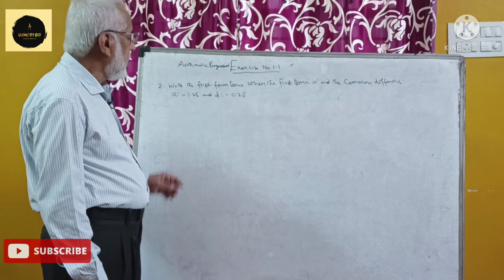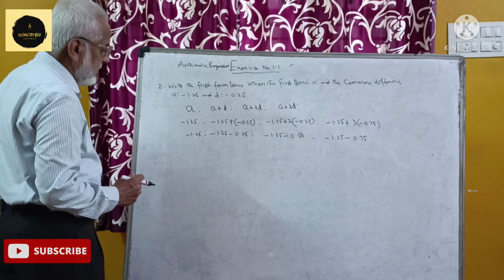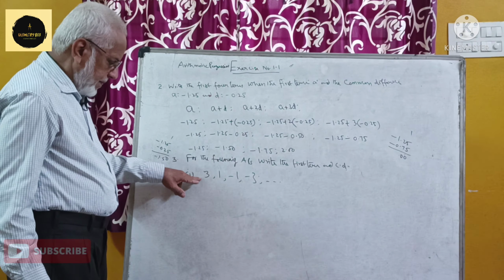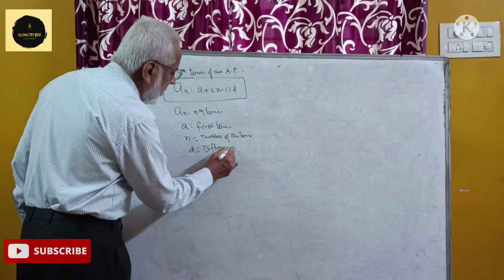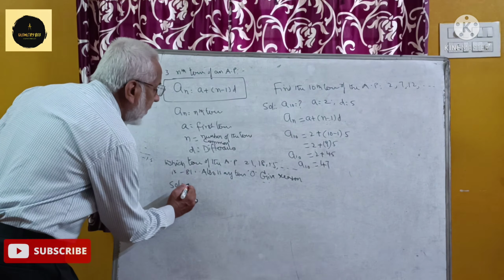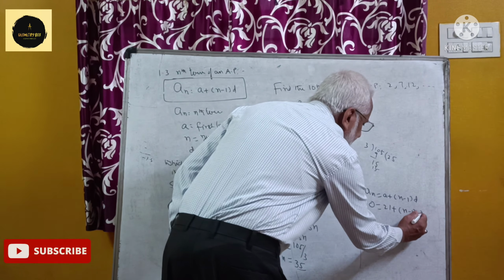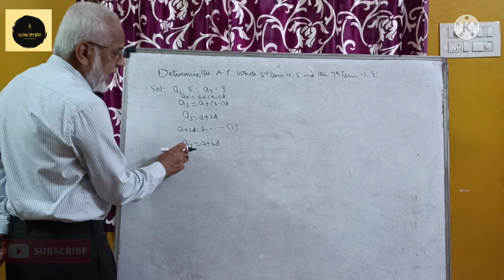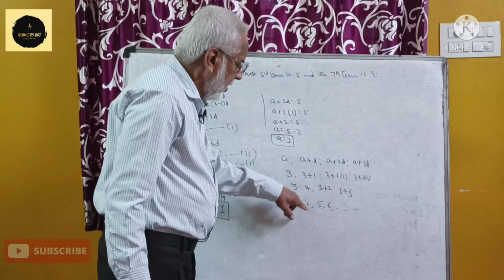Arithmetic Progression Excercise 1.1 by Prof. Mohammed Liyakhathulla (Geometry Box)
Welcome to Geometry Box

This video is presented and taught by Mr. Mohammed Liyakhathulla
Who carries 50+years of experience in Mathematics.

Arithmetic progression is a progression in which every term after the first is obtained by adding a constant value, called the common difference (d). So, to find the nth term of an arithmetic progression, we know an = a1 + (n – 1)d. a1 is the first term, a1 + d is the second term, third term is a1 + 2d, and so on.

Please hit the notification button for latest video updates 🔔